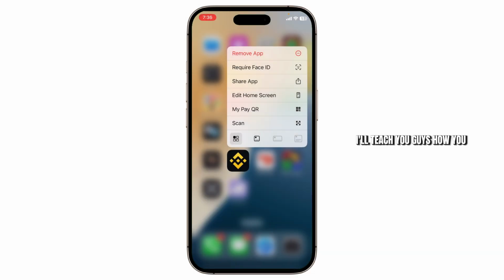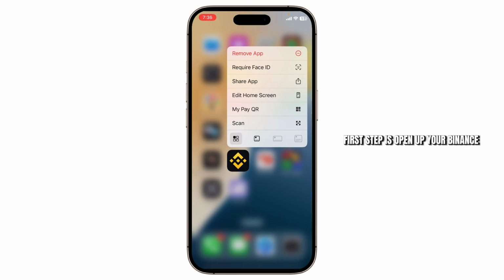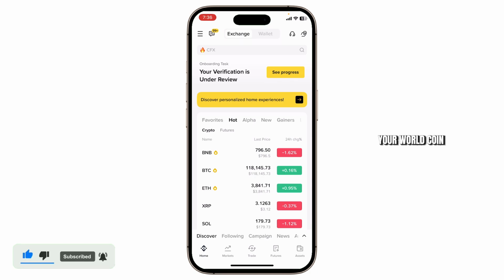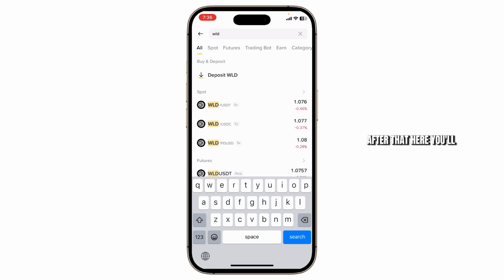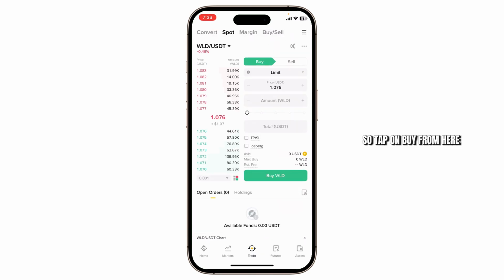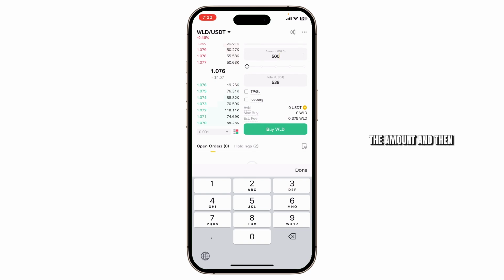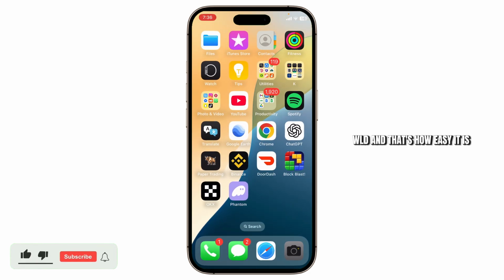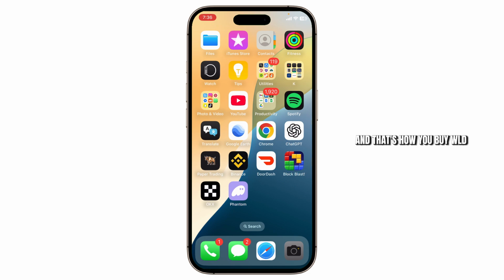How to Buy World Coin on Binance (Step by Step)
Want to buy Worldcoin (WLD) on Binance but not sure where to start? 🌍💰 This beginner-friendly 2025 step-by-step guide will walk you through the entire process — from account setup to placing your first Worldcoin order — safely and easily!

What You’ll Learn in This Video:
✅ How to search and find Worldcoin (WLD) on Binance
✅ Step-by-step instructions to buy Worldcoin with USDT or other crypto
✅ Tips to keep your Worldcoin secure after purchase
✅ How to use Binance’s trading interface with confidence

Whether you're a crypto newbie or just looking to diversify your portfolio, this tutorial will make buying Worldcoin simple and stress-free.

📌 Chapters:
⏱ 0:00 - Introduction
⏱ 0:10 - How to Buy World Coin on Binance